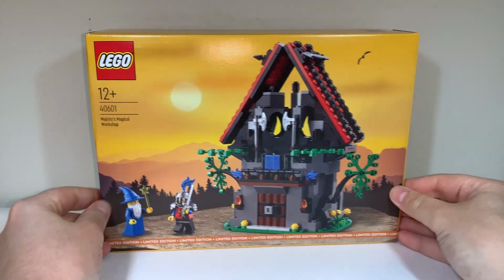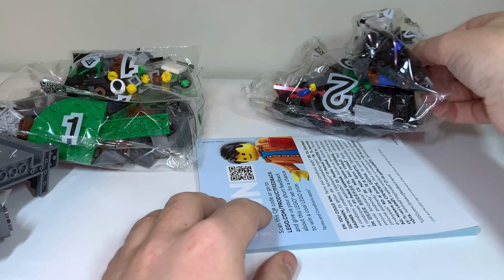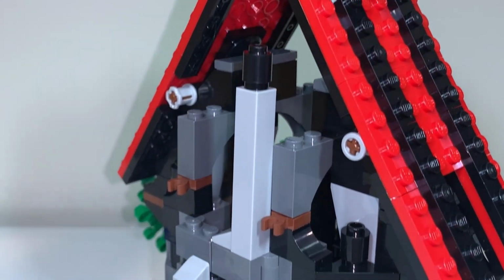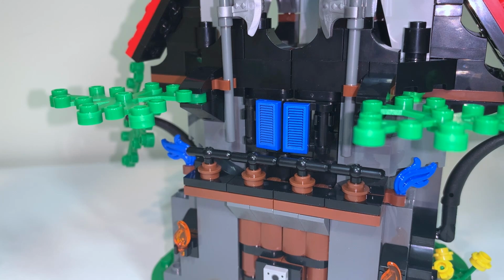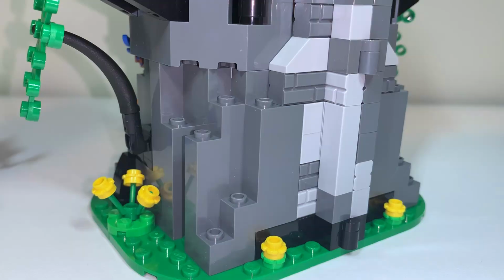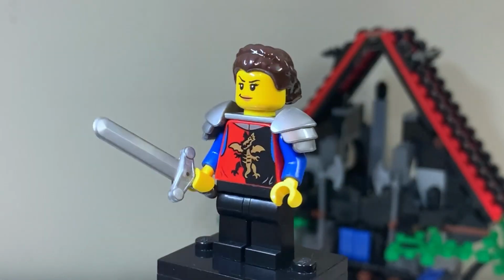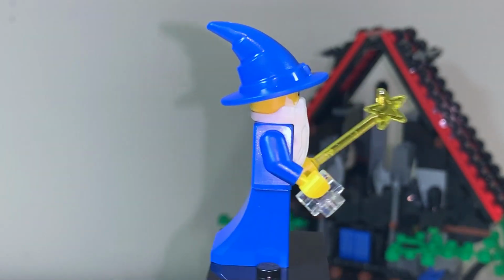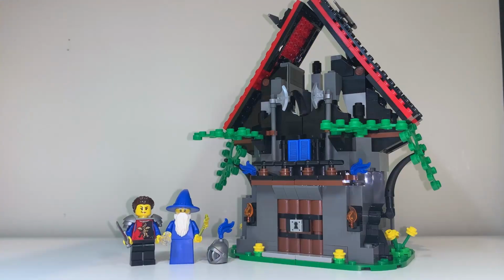This Set Cost Me $400 😐 - LEGO 2023 Majisto's Magical Workshop (40601) Black Friday GWP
Today I'm looking at the Black Friday 2023 Gift with Purchase from the LEGO group, Majisto's Magical Workshop which is a remake of a set from the 90s. It's like the Forest Hideout set again people.

One of those sets that on paper is great! It has some nice figures inclusions, the build is accurate and faithful to the recreation and it made the Black Friday purchase feel special.

At the same time, I needed to spend $400 to get this set so exactly how "Free" is it? This would sell like hotcakes if this was made available to the masses and the annoying thing is sometimes LEGO do just that. The most recent Christmas Star Wars display set has "May the 4th" written all over it but it's mine for exactly $50nzd.

We all thought LEGO would change their tune after the Forest Hideout but then came the spaceship and now comes Majisto. Still, if you wanted Majisto, cheaper to do this than get the Lion Knights Castle?

INTRO - 00:00
Packaging and Threshold - 00:15
Inside the Box - 00:43
Exterior Build - 01:00
Interior Build - 03:15
MINIFIGURES - Knight - 04:00
MINIFIGURES - Majisto - 04:30
Instructions - 05:15
Final Thoughts/Outro - 05:28